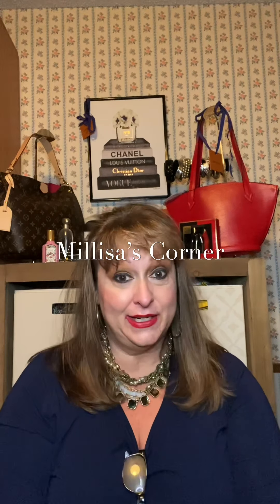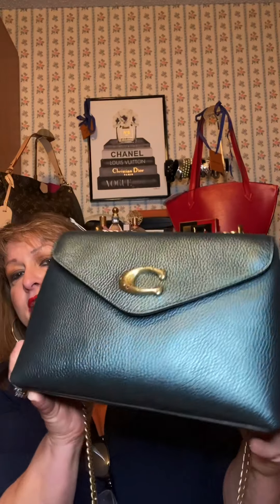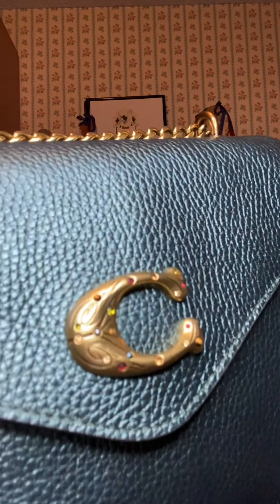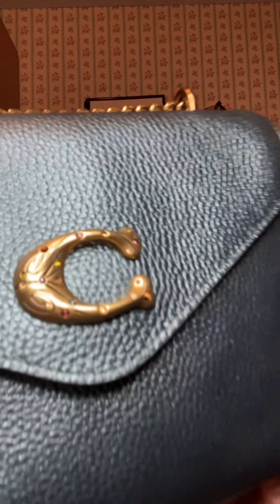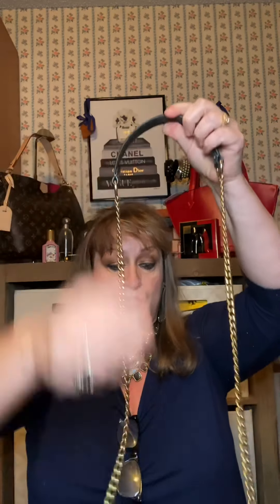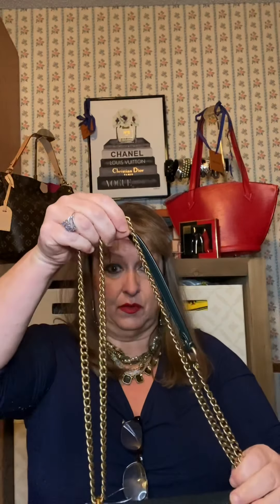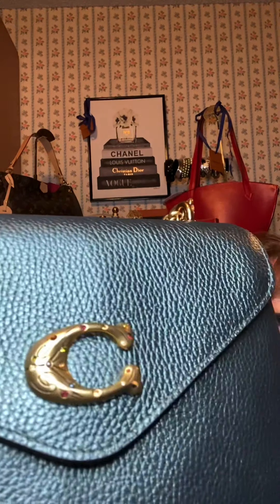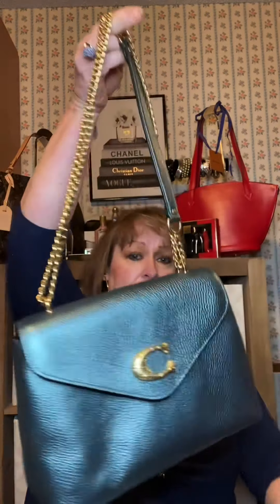Coach Tammie / Coach Hoop Earrings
Both Coach items purchased online at the Coach Outlet